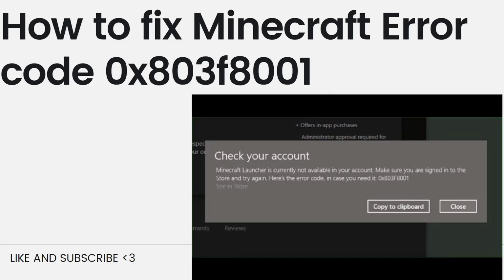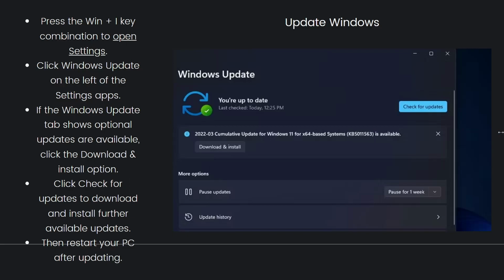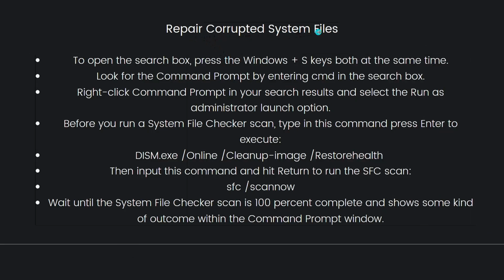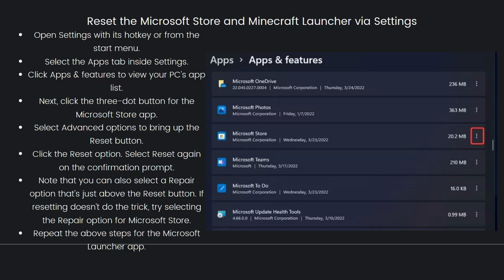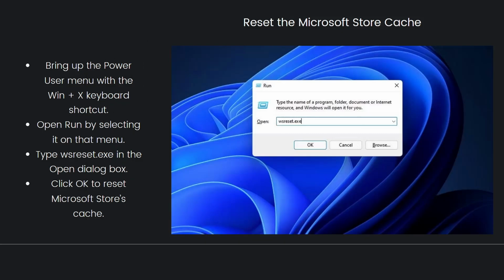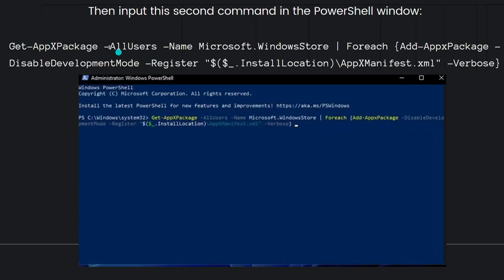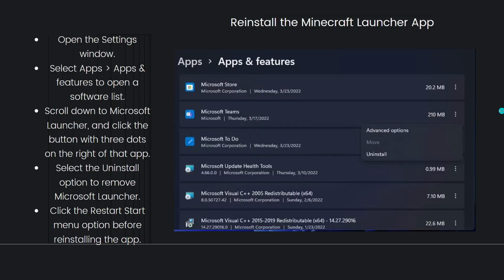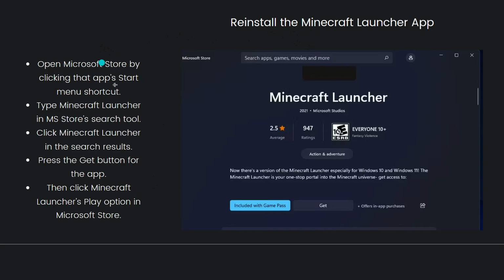How To Fix Minecraft Error Code 0x803f8001 - Full Guide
Learn How To Fix Minecraft Error Code 0x803f8001 - Full Guide. This video will show you how to fix error code 0x803f8001 on minecraft. If you're wondering how to fix minecraft error code 0x803f8001 this is for you.